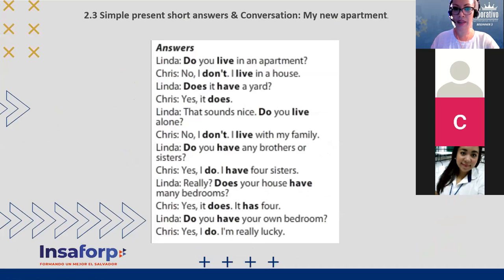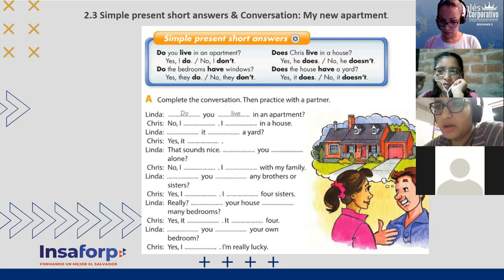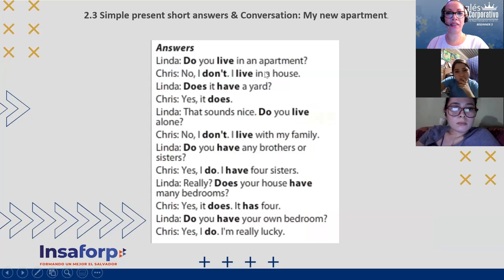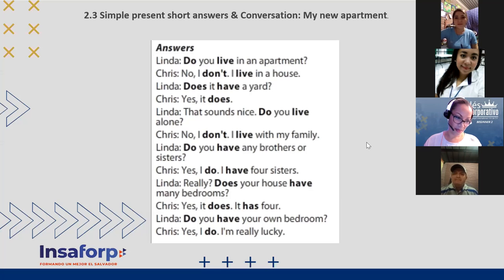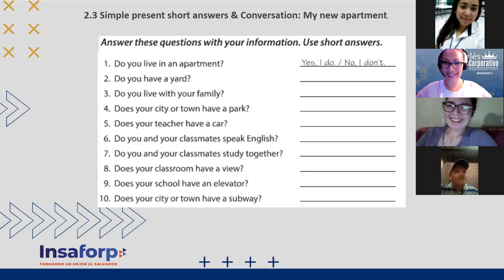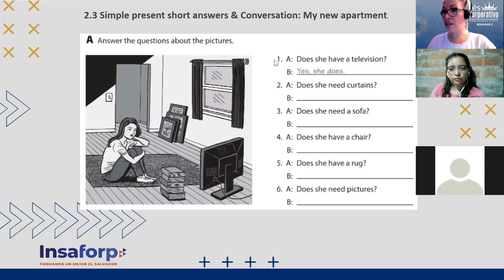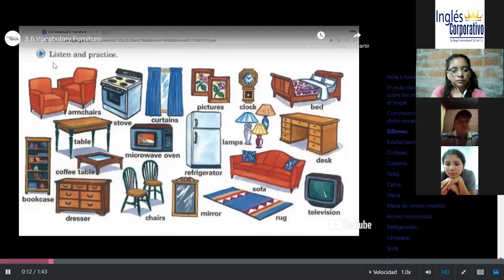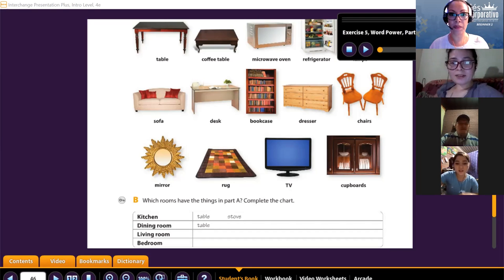Ingles Corporativo- Class 5 Vocabulary Furniture